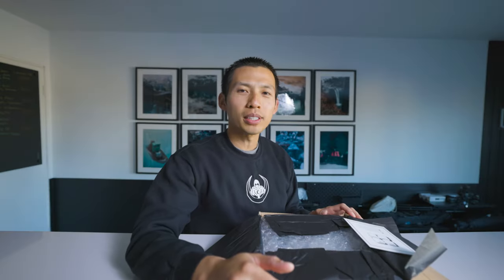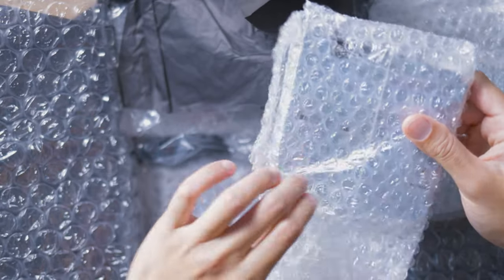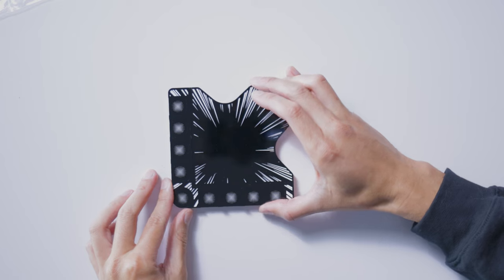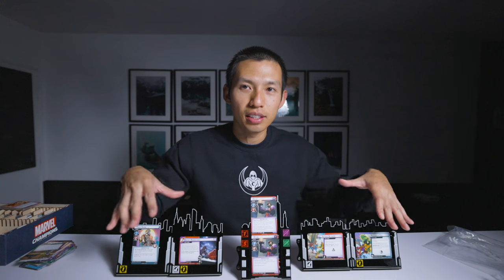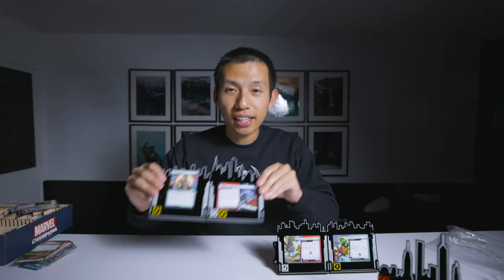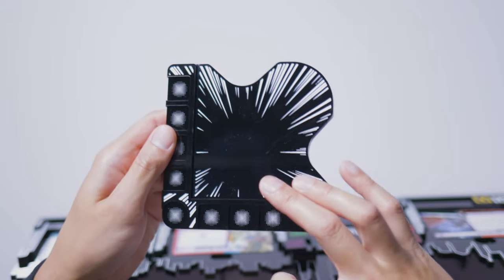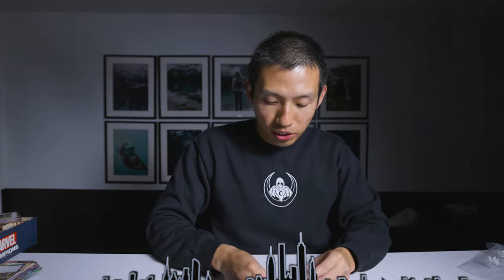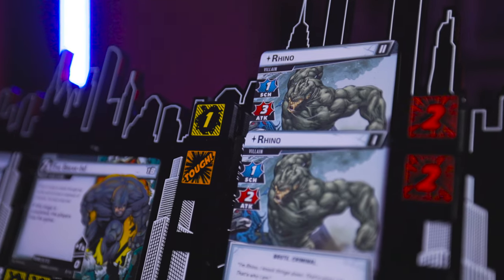Is this the BEST board game upgrade?! Buy the Same Token Boards for Marvel Champions!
I rarely upgrade board games...BUT for the first time in ~3 years, I did it. I finally upgraded Marvel Champions LCG with the super nice acrylic standees from Buy the Same Token! Today's video shows all the components from the base set + standard tokens that I bought separately for the game as well!

Tim Chuon
11947 Valley View St.
92846